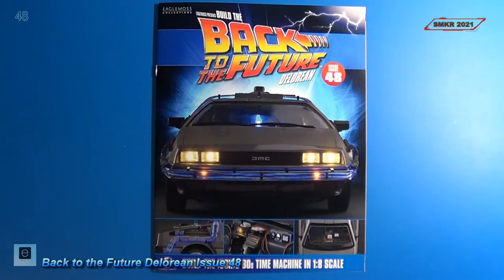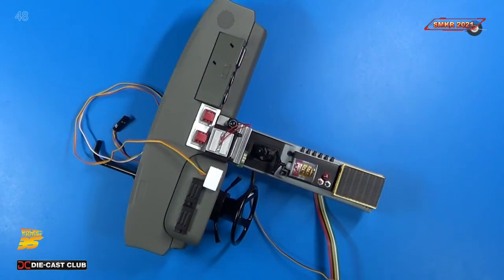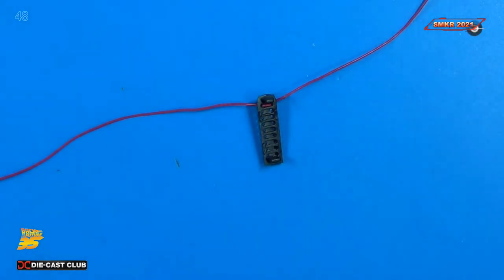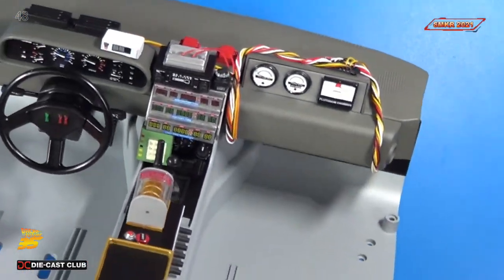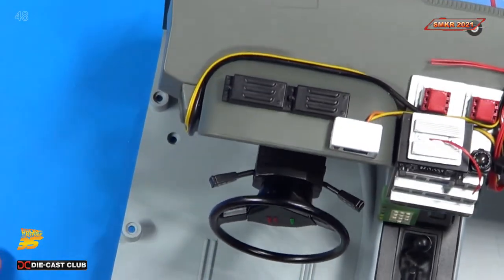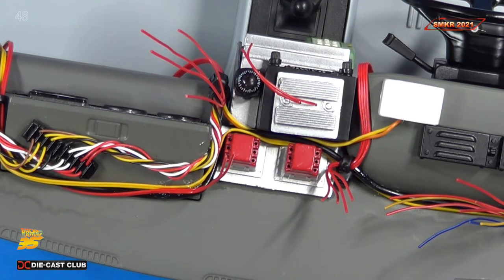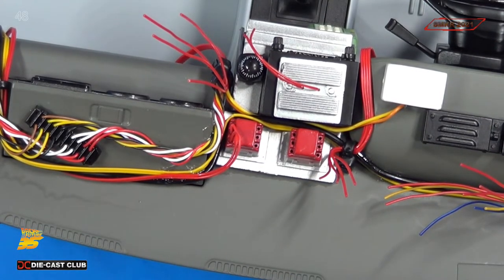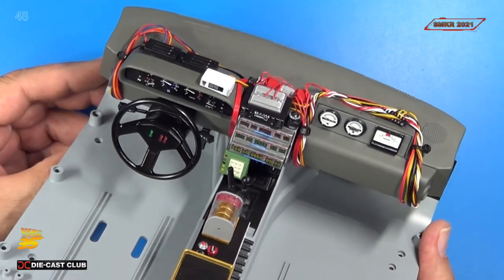Build The Back To The Future Delorean Issue 48 - Dashboard Wiring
Scale Model Building from scale autos, military aircraft, armor, ships, figures, miniatures, gundam to science fiction and real space scale modeling... History you can model, Museums, Airshows and Model shows and swap meets with model kit reviews, full video builds and more, Star Wars, Star Trek, Battlestar Galactica.
Scale Model Kit Review, the fastest growing popular scale modeling channel dedicated to bring you scale model kit reviews, Plastic kits, Resin kits, Photo-Etch details, book reviews, decals and historical reference videos.  I live in the United States and I've been building and collecting scale models for over 40 years and you can find some of my model builds & here on this channel.  I am an independent model kit and book reviewer, many of my reviews can be found on Cybermodeler.com and Hyperscale.com.